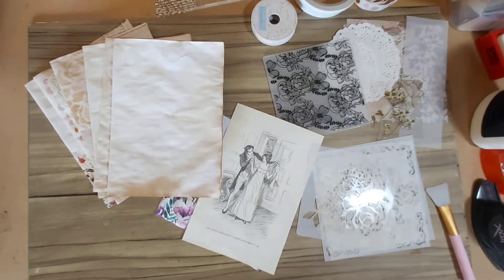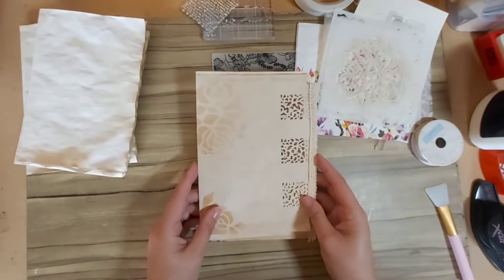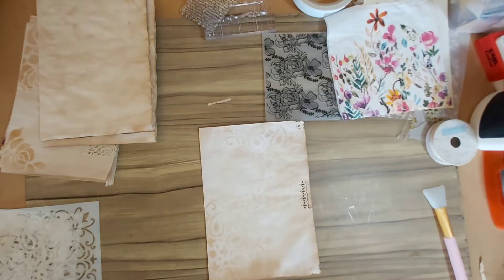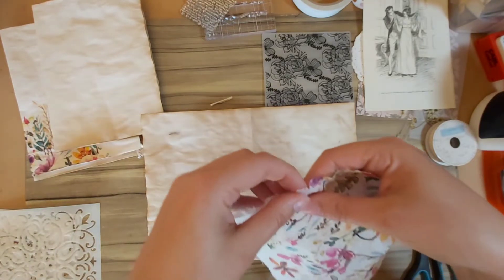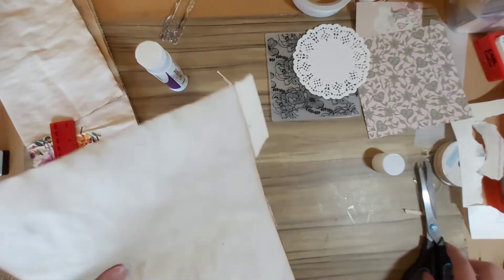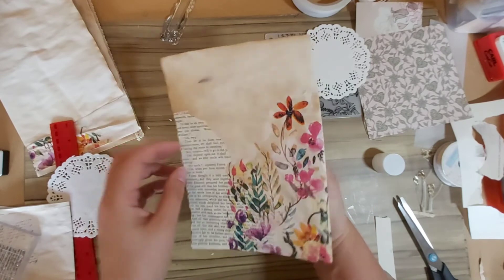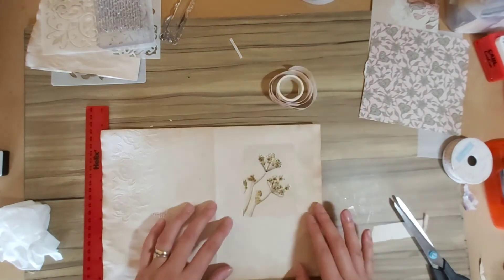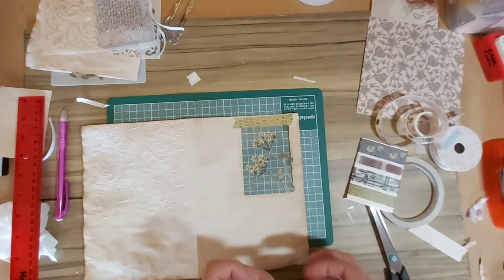Decorating your own journal pages: JJ4E Mini Chomp Challenge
Hello and welcome to Nonstop Papercrafts!

This is for the Mini Chomp Challenge happening in the Jink Journaling For Everyone FB Group, so come and join in the fun if you are not already taking part in our challenge series:

Here are some links to some of the useful tools I think are useful.

Big Shot die cutting and embossing machine
Silicone Brushes
Vintage Photo Distress Ink
Patterned Stencils
Blending Brushes

Suzanne